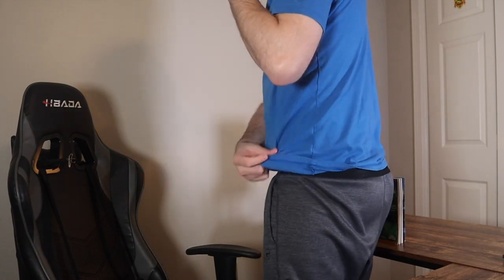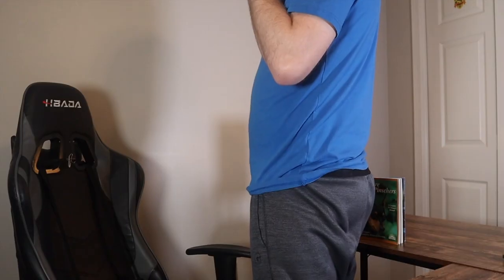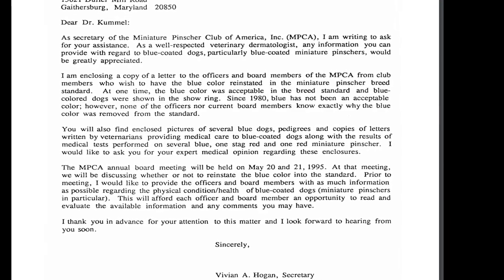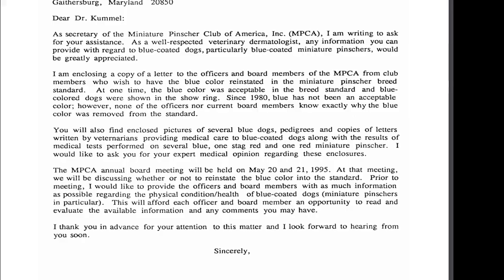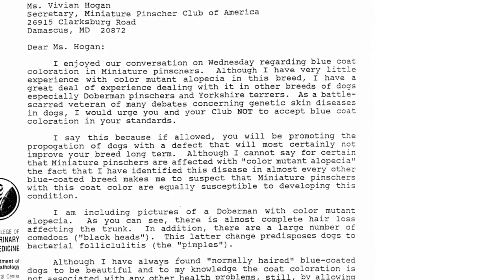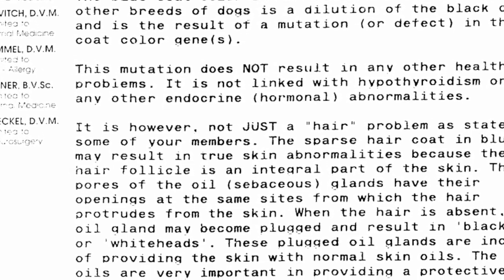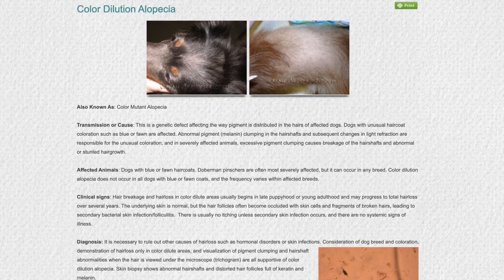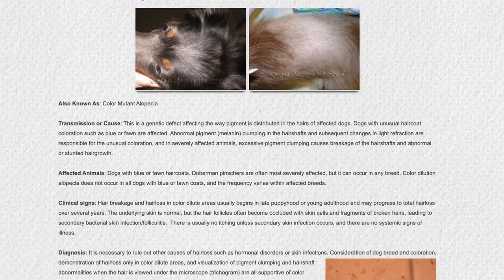Do Blue Miniature Pinschers Actually Exist?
The Blue Miniature Pinscher is one of the rarest colors of Min Pins. They make up less than 2% of all Miniature Pinschers. Finding them can be difficult. In today's video, we talk about what are Blue Min Pins and where do they come from.

My Favorite Min Pin Products:

-Toy for Aggressive Chewers

I am not a licensed Veterinarian in any state. Always consult a professional before proceeding with any advice.